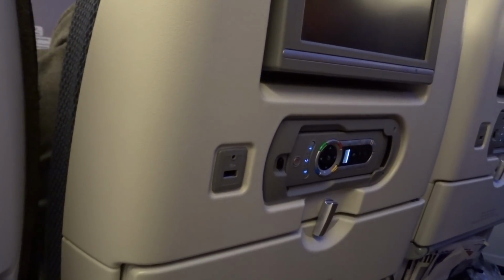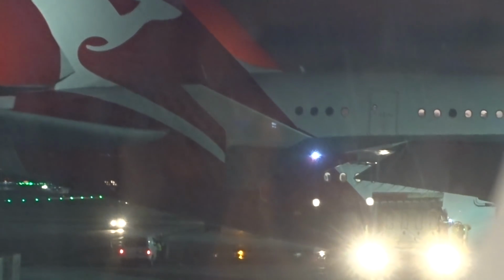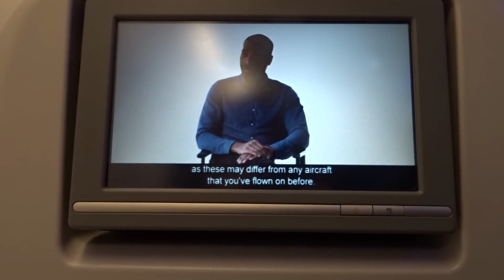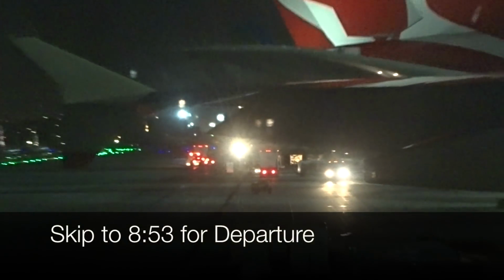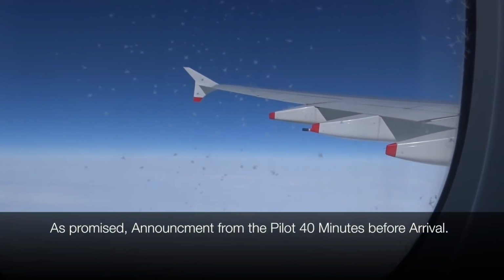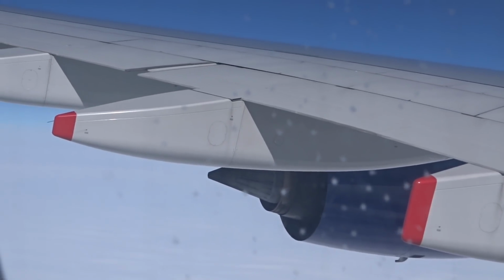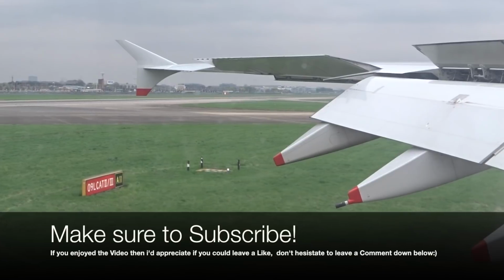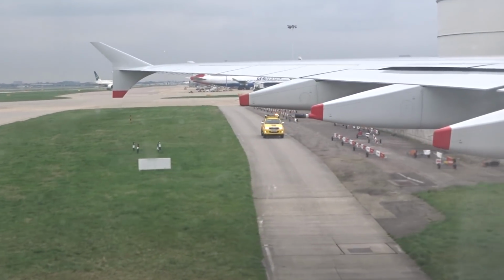Flight Review: British Airways Airbus A380 - Los Angeles to Heathrow!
Hello Everyone, Welcome to another Trip Report! Here is my report onboard British Airways’ Airbus A380 from Los Angeles to London Heathrow’s Terminal 5. Pretty good flight on the BA269 service, watch my Trip Report to find out about my compliments as well as the positive points of my experience!

Airline: British Airways
Aircraft: Airbus A380-841
Registration: G-XLED
Origin: Los Angeles Tom Bradley International Terminal, USA
Destination: London Heathrow
Seat: 35A (Main Deck)
Flying Time: 9 Hours, 50 Minutes
Time of Departure: 10:10PM (12th April 2018)
Time of Arrival: 4PM (13th April 2018)

Edit: Just noticed that I spelt ‘Britidh’ Airways in the first clip. Rest assured this was the only spelling mistake :P